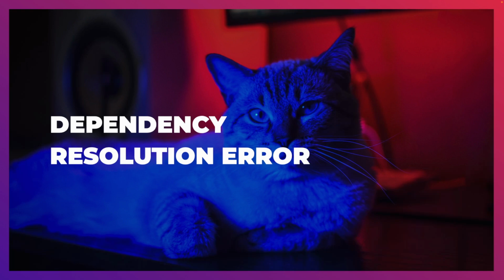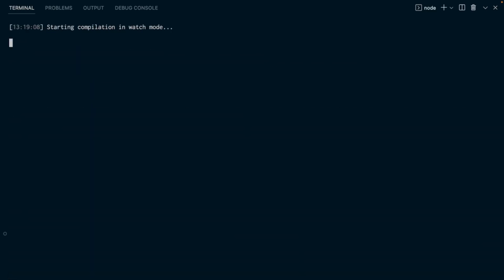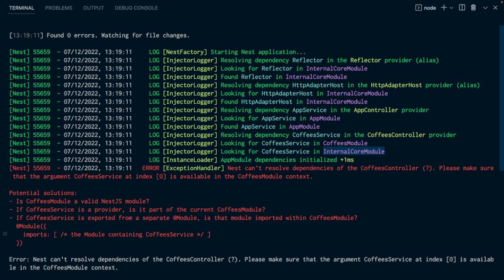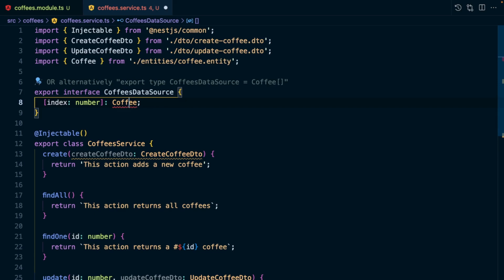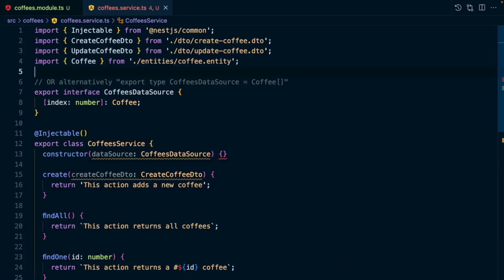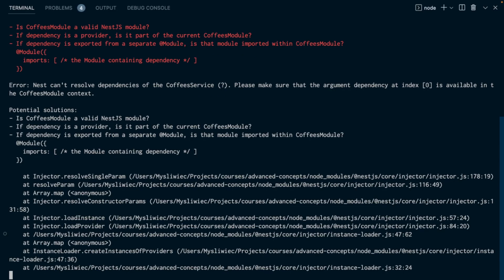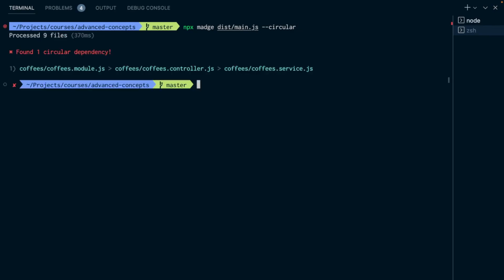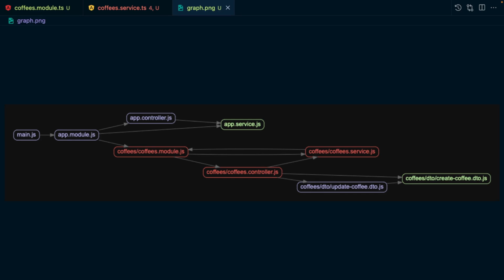3_Debugging Common Errors_NestJS